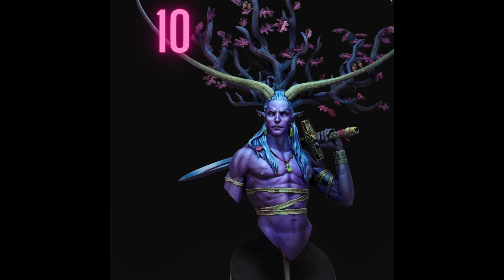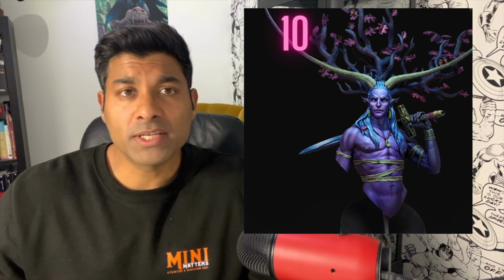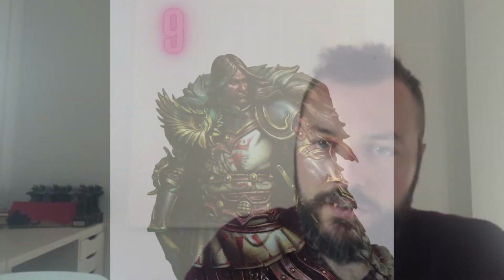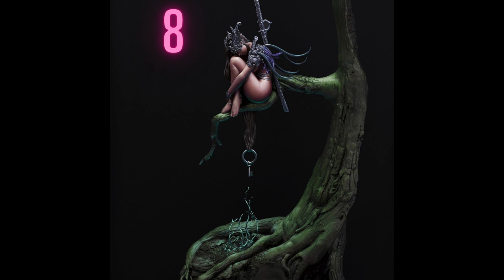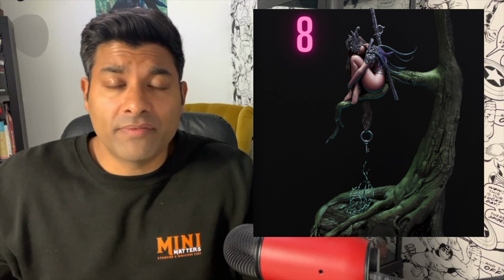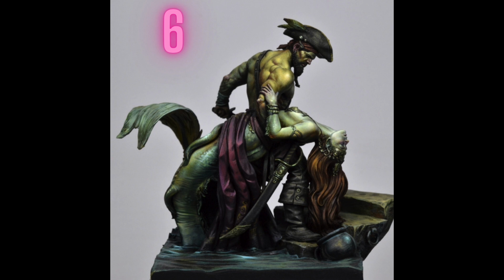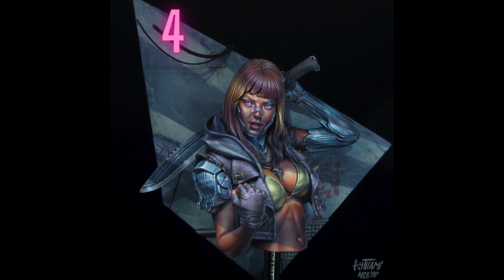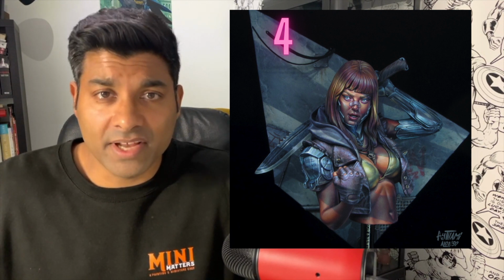Top 10 Painted - 2020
Join Lionel and Volomir as they select their top 10 painted miniatures of 2020

FEATURED ARTISTS -